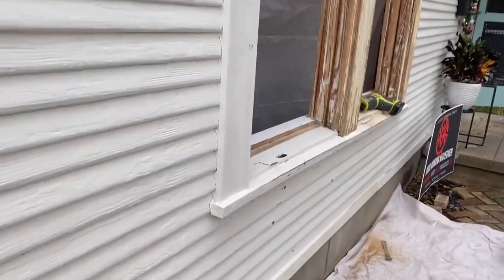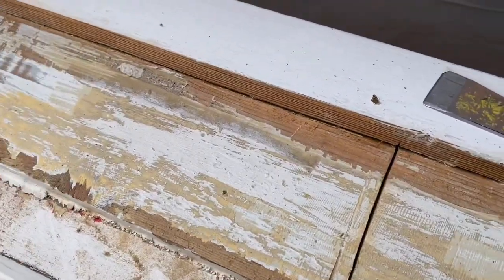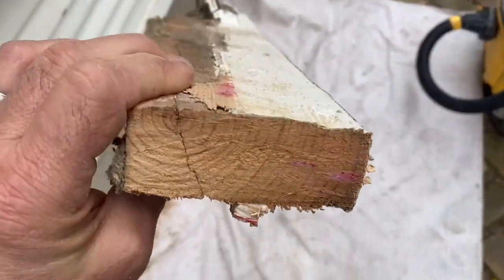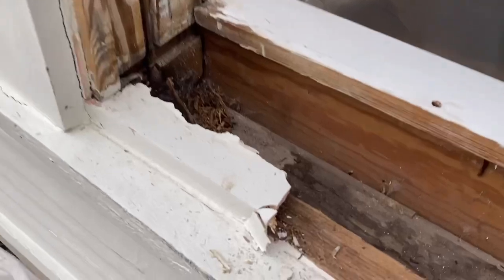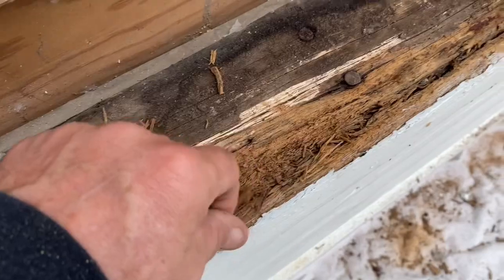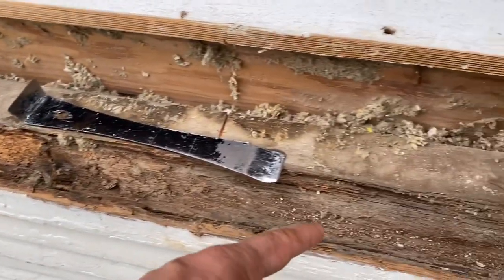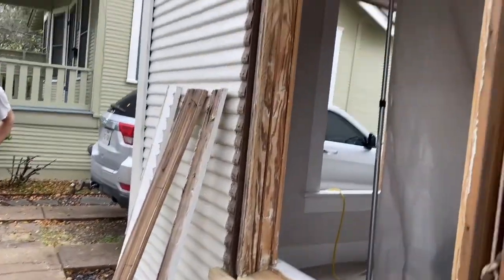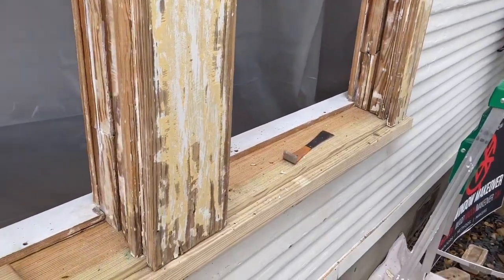A Wood Window Sill Replacement Looks Like This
Steve replaced a sill on a wood frame house in San Antonio, Texas. Facts-

Double hung wood windows with weights and pulleys.

Previous sill repairs were performed with home store white pine and bondo.

This repair was made with KDAT pine